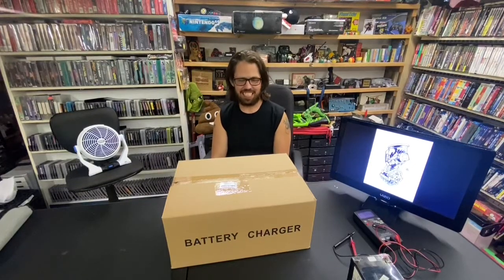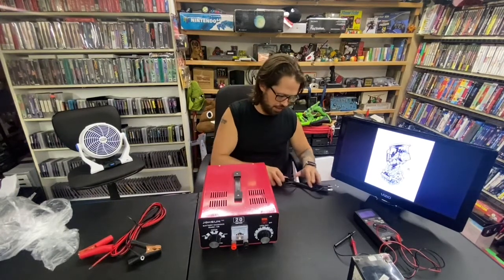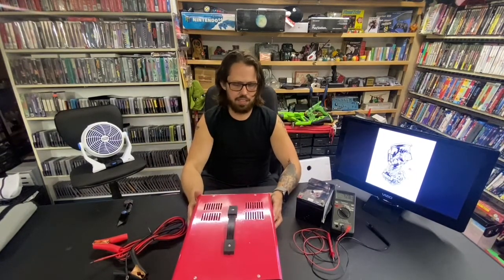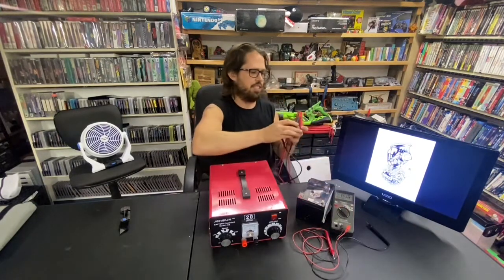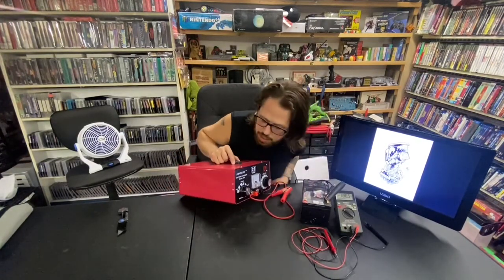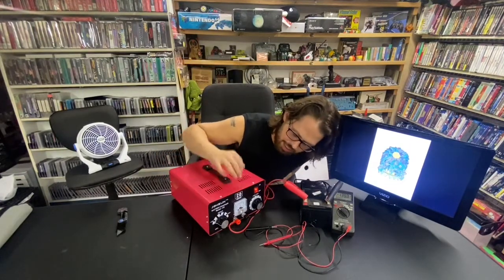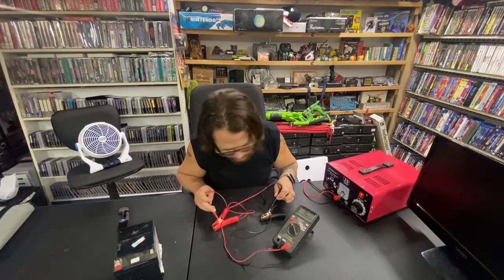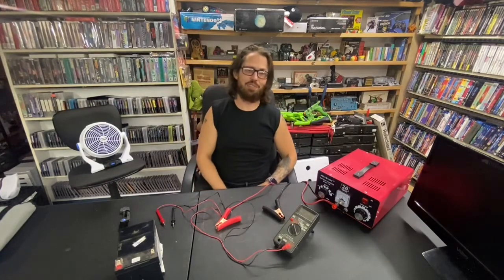Battery Charger 12V/24V/36V/48V/60V/72V Cars Voltage Current Manually Adjusted unboxing and testing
Battery Charger 12V/24V/36V/48V/60V/72V Cars Voltage Current Manually Adjusted